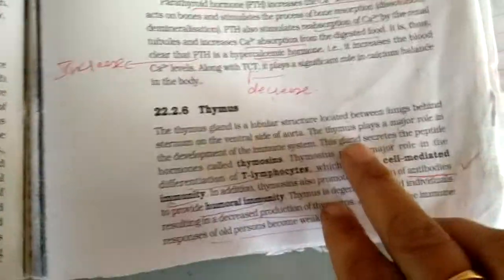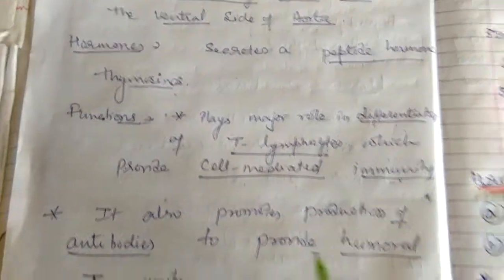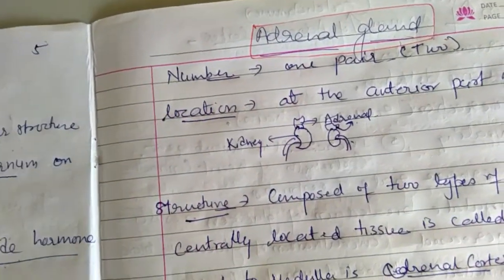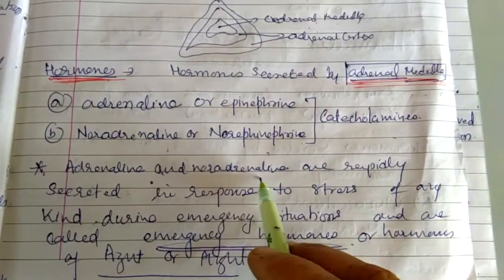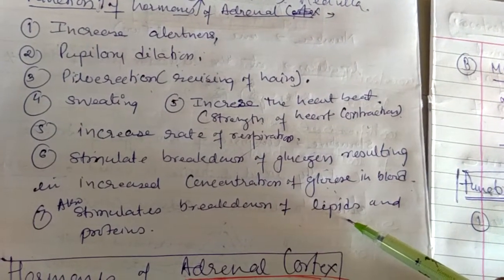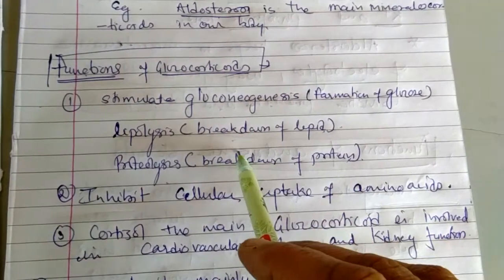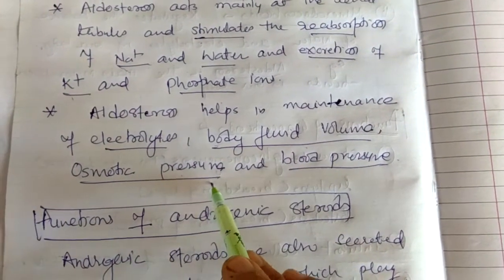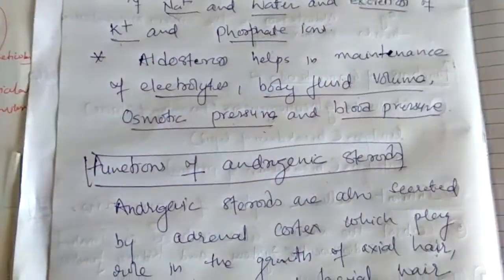(231),Class 11th, chapter 22,. Date 13.1.21.PPS RTK.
Thymus,Adrenal gland